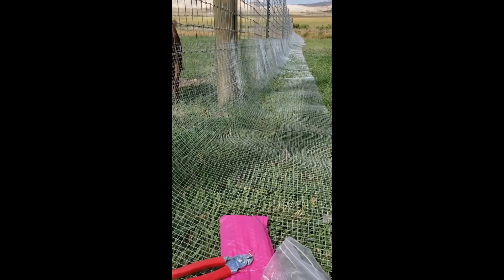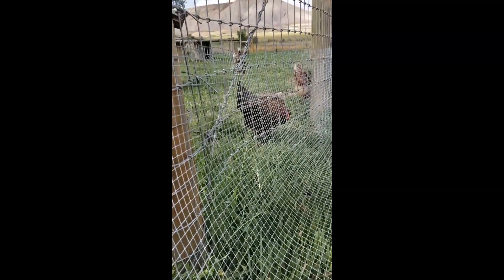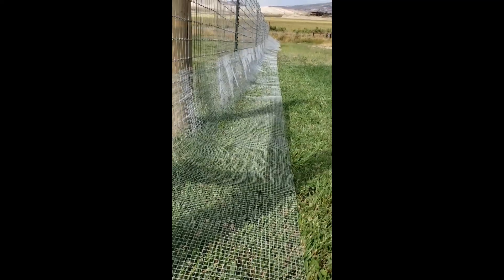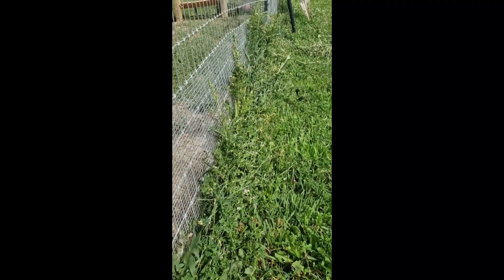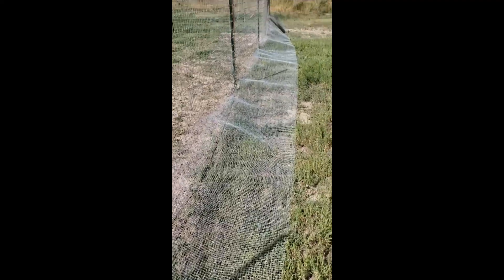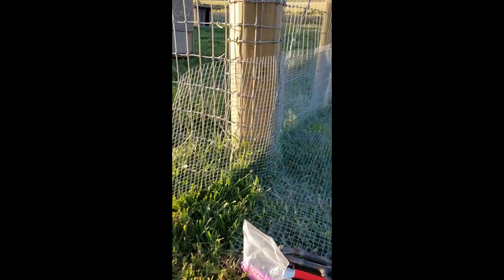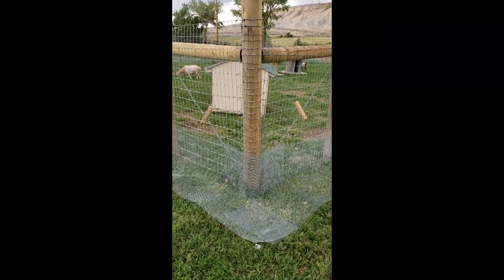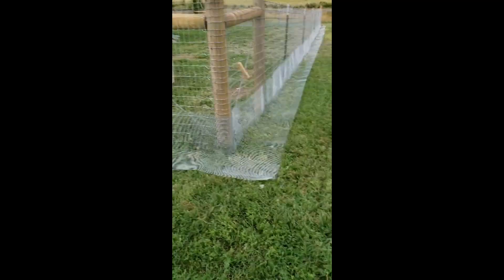How to STOP dogs from killing your chickens : PREDATOR PROTECTION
Has the neighbors dog dug under your chicken run and injured or killed your chickens?  A chicken fence "apron" helps protect livestock from outside digging predators.  I show you how to attach the "fence apron" to help protect our flock of chickens + goats from digging predators.  (***This can also be used to help prevent your dog from digging OUT OF YOUR BACKYARD!)
To buy the wire shown in the video for the "apron"
To buy the "hog rings" to attach to fencing
To buy "hog ring" pliers